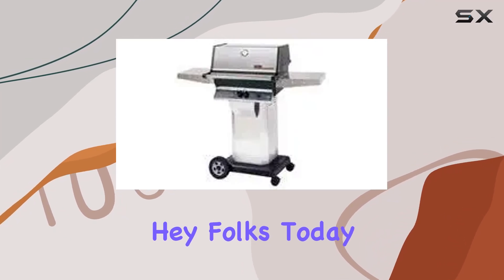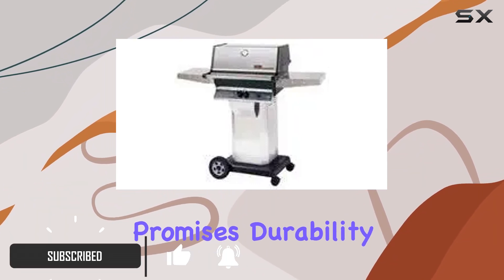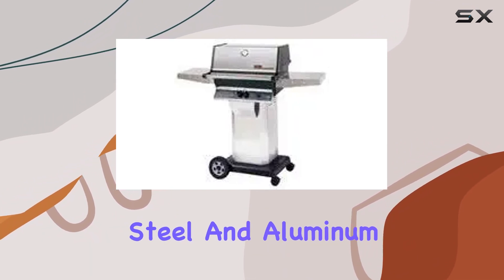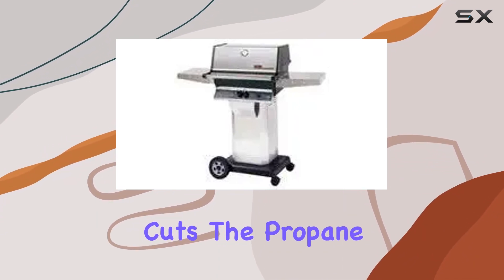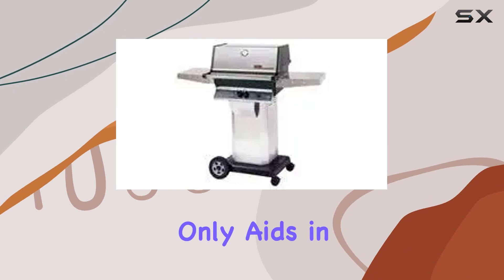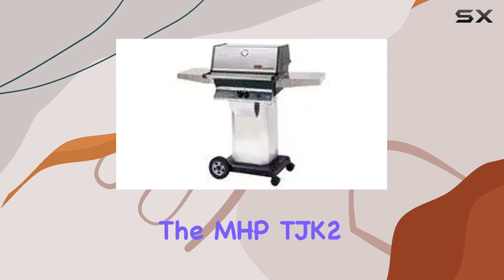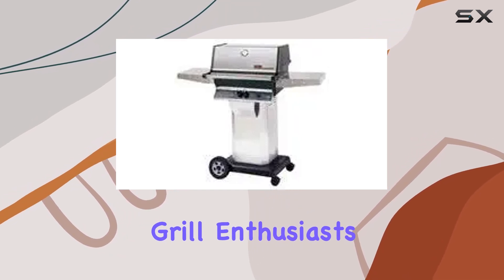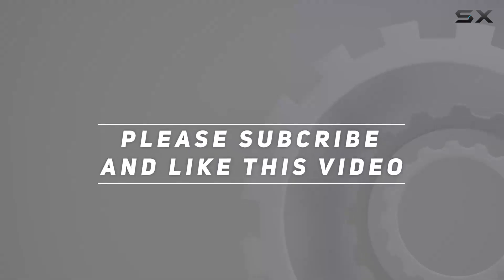Impressive MHP TJK2 Propane Gas Grill Review!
0:00 Intro
0:06 Review

Things that we mentioned in this video:
Mhp Gas Grills Tjk2 : B003G818JU